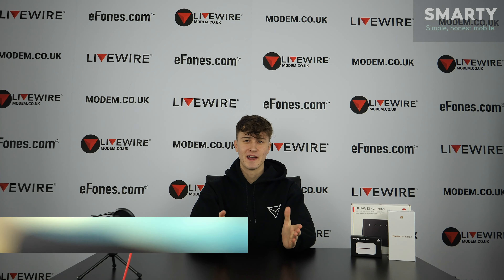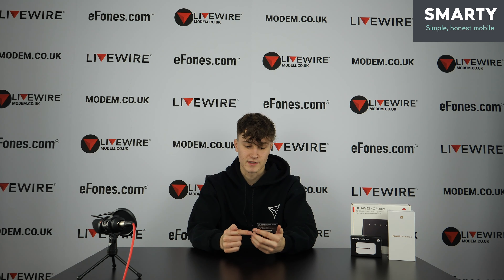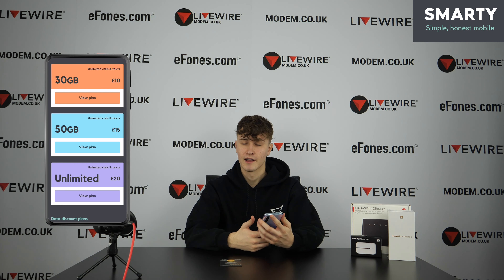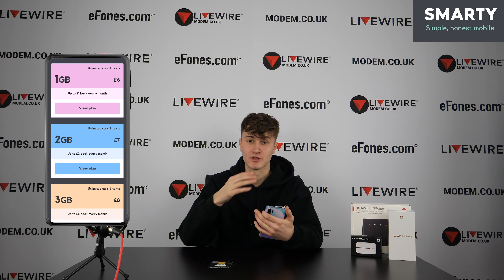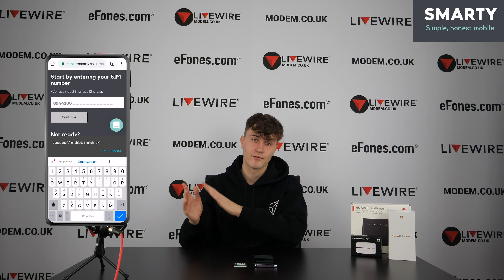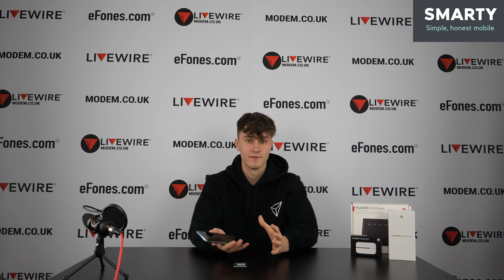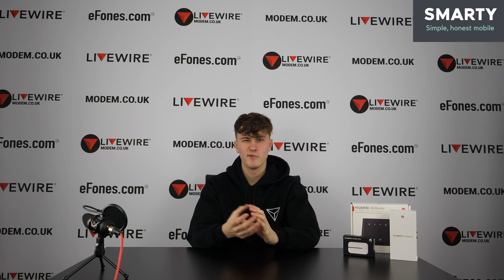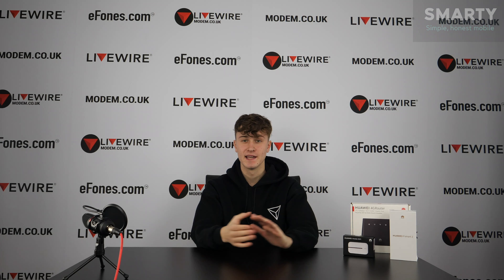What is Smarty Mobile?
In this video we look at Smarty Mobile, one of our partners that supply great, Low costs, straightforward plans, transparent pricing and flexible deals.

With offers such as £10 for 3OGB of Data or £20 for unlimited GB of data, both with Unlimited texts & calls, they are the perfect pairing to our devices whether that's a home broadband, mobile wifi or a mobile phone!

We delve into the details of their website and how it works, we include a Smart Sim with every order we send out so if you need to activate your sim or your just interested in finding out more about them, this is the video for you.